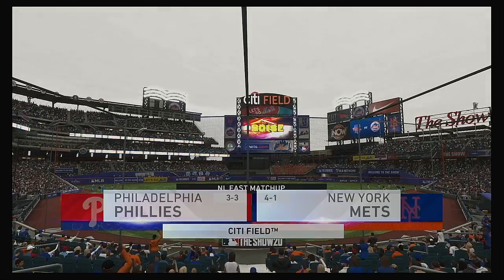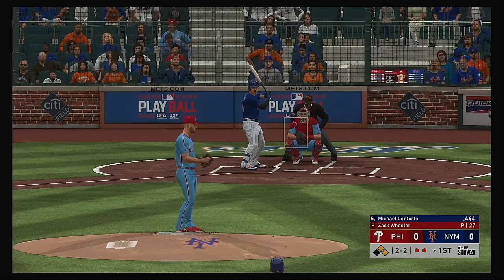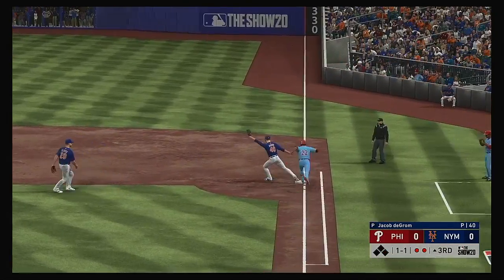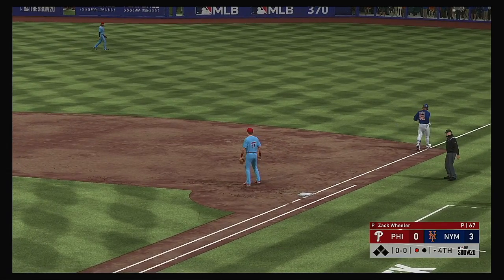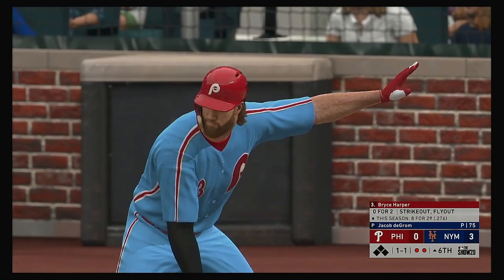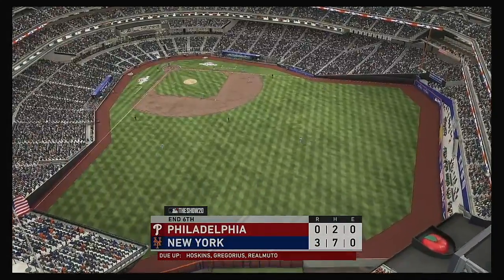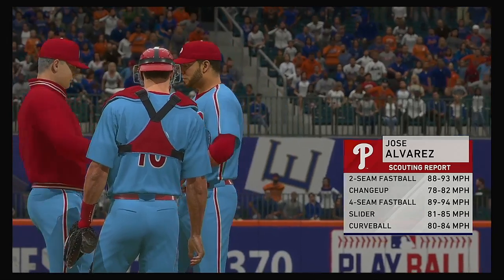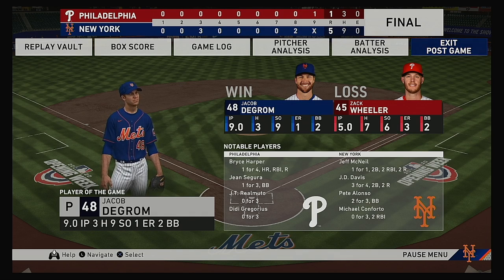MLB 2020 Season 4 1 2020 Philadelphia Phillies @ New York Mets